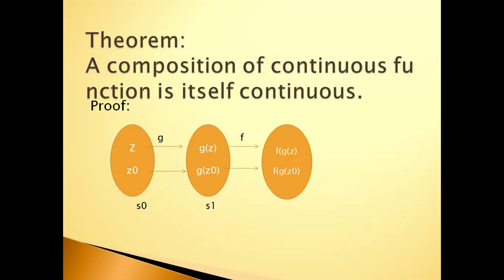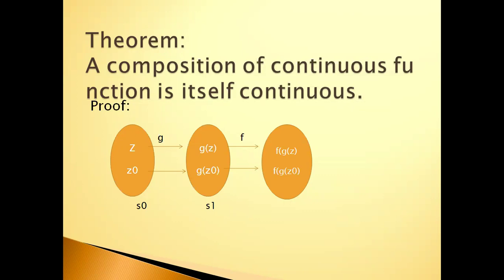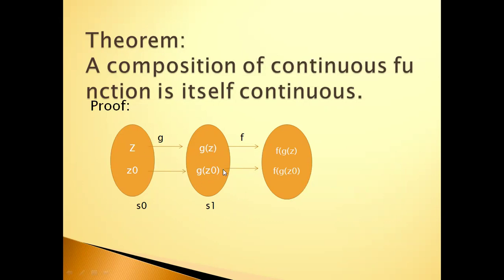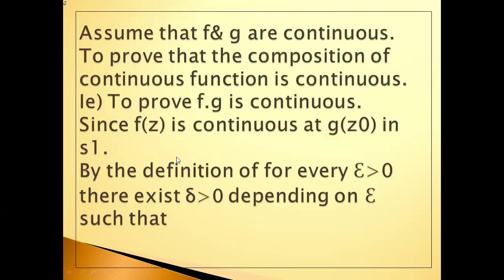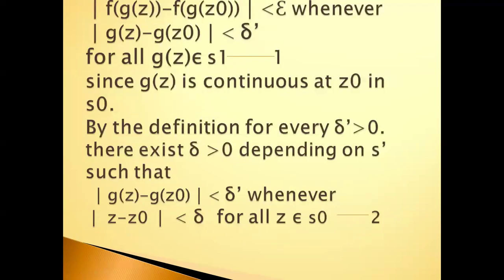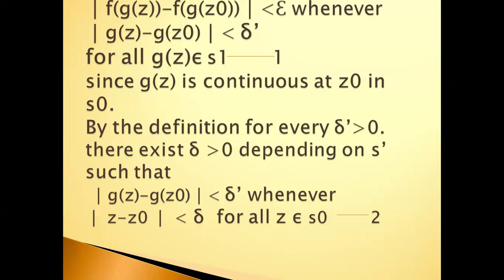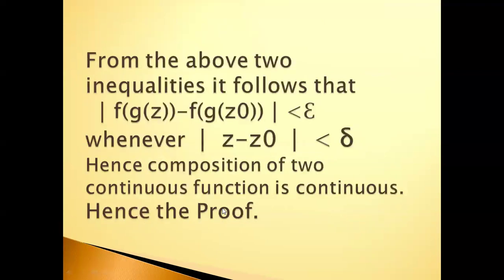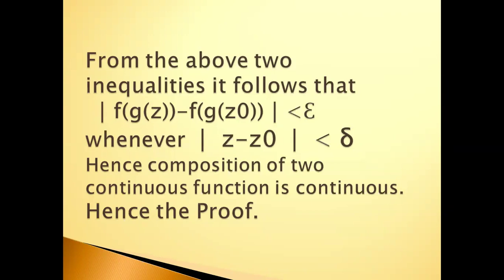Continuous function theorem